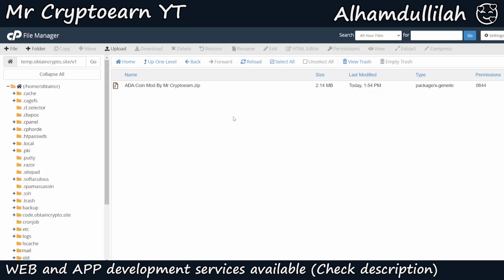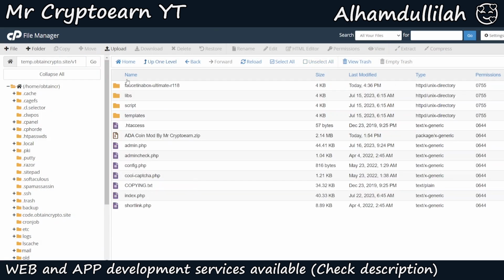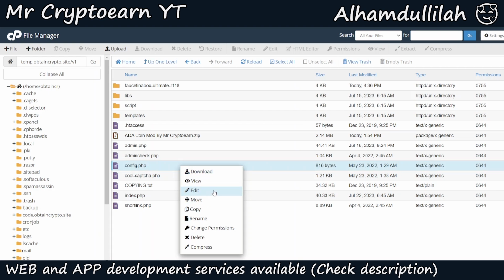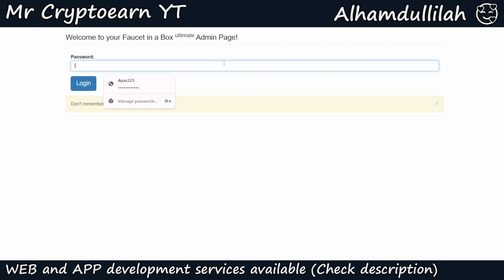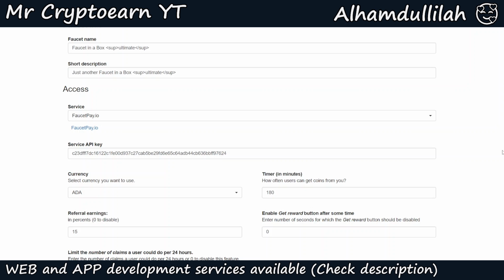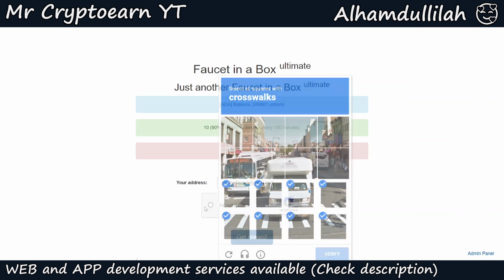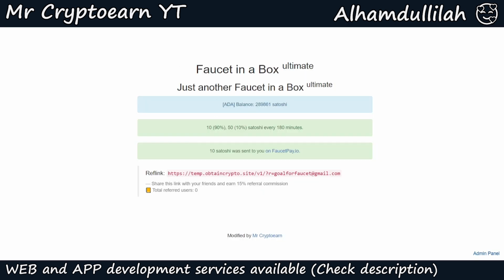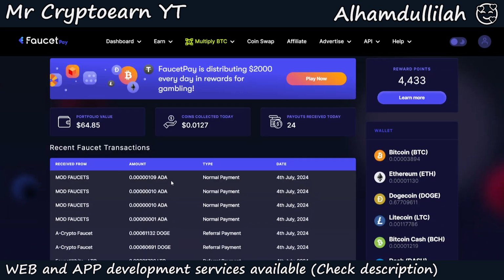ADA Coin In Faucet In A Box | Mod Crypto Faucet Script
Faucet in a Box ADA Script 🖥️🚀 | Complete Installation & Setup Guide

Aslamalikum, fellow tech enthusiasts! 👋 Welcome back to the channel, where we dive deep into crypto and tech tutorials. In today's exciting video, your host, Ayaz Haider, is about to take you through the process of installing and configuring the Faucet in a Box script that now supports ADA (Cardano)! 💰 If you're interested in setting up your very own crypto faucet with the latest enhancements, this tutorial is perfect for you!

👇 Download the ADA Faucet Script

In this step-by-step guide, we’ll go over the following key aspects of setting up your ADA-powered faucet using the Faucet in a Box script:

Modifying the script: Learn how I modified the latest version of the Faucet in a Box script (R118) to support ADA cryptocurrency.
Uploading to CPanel: I’ll show you how to upload the script files to your website using CPanel’s File Manager and perform all the essential configurations.
Configuring the Database: You'll discover how to add your database credentials into the config.php file to link your faucet to your database.
API Integration: See how to integrate the FaucetPay.io API key, enabling payouts in ADA, and set up the necessary captcha keys to get your faucet working flawlessly.
Test Run: Watch as I activate the faucet on my website, make test claims, and even manually send ADA to test the system’s functionality. 🎉

If you’ve been looking for a comprehensive faucet setup tutorial that includes ADA support, this is it! ⬇️

🔧 Tools & Requirements Needed
To follow along with this tutorial, make sure you have the following:

Faucet in a Box R118 Script (Modified for ADA)
CPanel Account or FTP Access to your hosting account
MySQL Database for configuration (I will guide you on creating it if you’re unsure)
FaucetPay.io Account to manage payouts 💳
API Keys: FaucetPay API key and captcha keys

This video is great for anyone who wants to set up a crypto faucet for ADA with a clear, actionable tutorial.

🌟 Step-by-Step Breakdown of the Installation Process
Step 1: Uploading the Script
The first thing you need to do is get your hands on the modified Faucet in a Box ADA script. Once you've downloaded it, we will walk through uploading it to the root directory of your website via CPanel File Manager.

Step 2: Extracting & Moving Files
After the upload, we’ll extract the files and ensure everything is placed in the correct directory, making it easy to access and set up.

Step 3: Database Configuration
I’ll show you how to modify the config.php file to input your MySQL database credentials. Don’t worry if you’re unfamiliar with creating a database; I’ve got you covered. 💡

Step 4: API Key Setup
To make the faucet functional, you’ll need an API key from FaucetPay.io. I'll guide you through how to add this key into the script, along with captcha keys to prevent bots from abusing your faucet. This will get your faucet up and running, so you can start earning with ADA payouts. 💸

Step 5: Activation and Claim Testing
Finally, once your script is activated and the keys are set up, we will test the faucet by making a claim and checking the payouts. Watch how 10 ADA are transferred to my FaucetPay account in real time! 🔄

💥 Why Set Up Your Own Faucet?
Running your own ADA faucet can be a rewarding experience! Not only can it help you earn crypto, but it’s a fantastic way to support the community by sharing small amounts of ADA with others. Whether you’re a seasoned crypto enthusiast or just starting out, creating a faucet gives you hands-on experience with blockchain technology, ADA, and crypto integration.

By the end of this tutorial, you'll have a fully functional ADA faucet, and you can even start monetizing it by allowing other users to claim coins from your website. Imagine how exciting it would be to run your own ADA faucet and provide free cryptocurrency to the community!

I’d love to hear your thoughts or answer any questions you might have about setting up your ADA faucet!